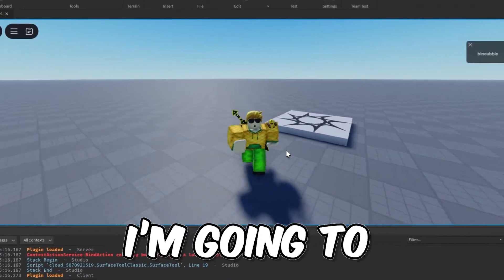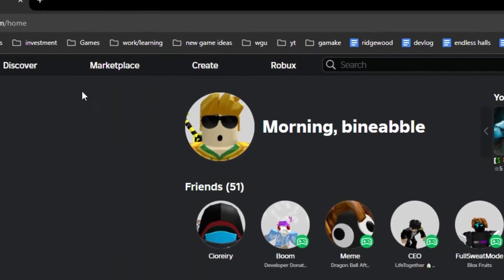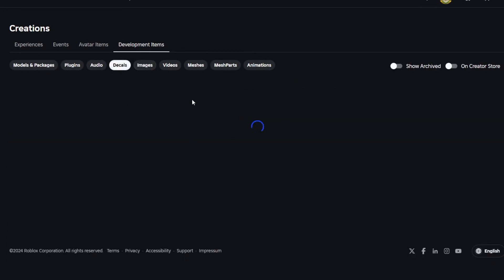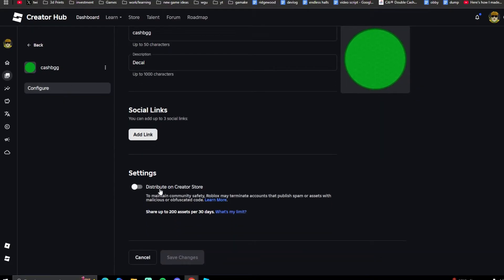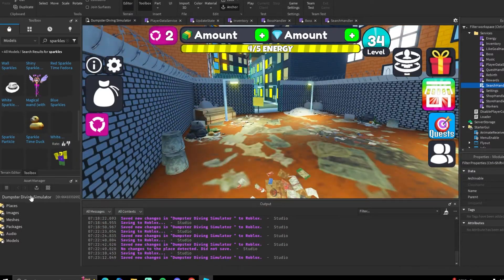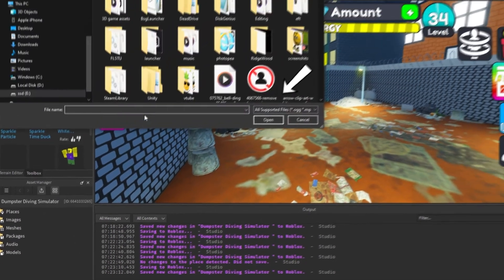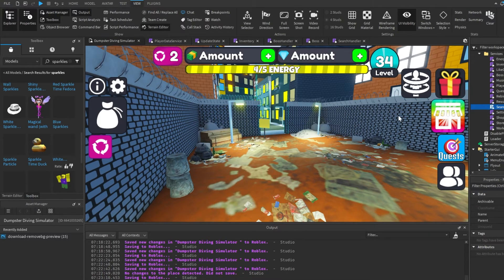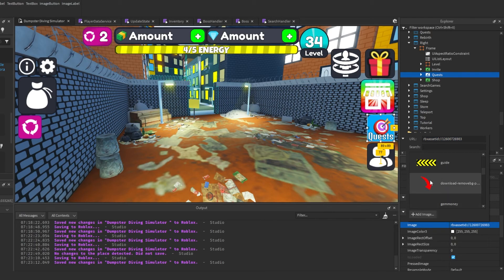How to UPLOAD IMAGES to Roblox!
This is how you can upload your own image files to Roblox, to use in your games!
There are two methods showcased in this video, which both function about the same
like and sub plz i ned it

Chapters:
0:00 intro
0:10 Method 1
1:00 Second Method
1:55 outro